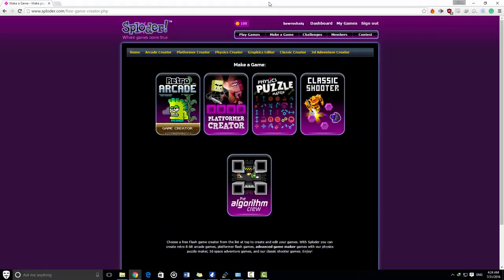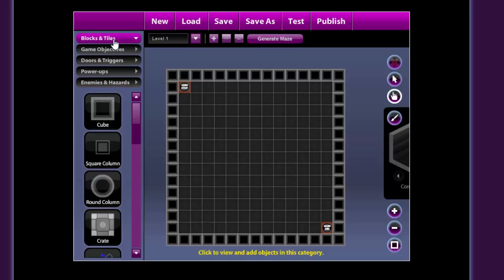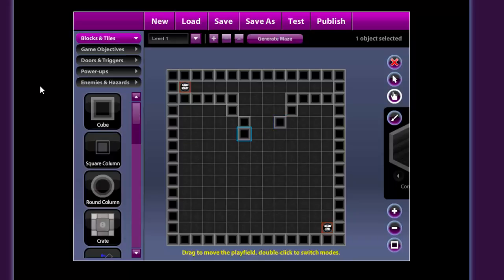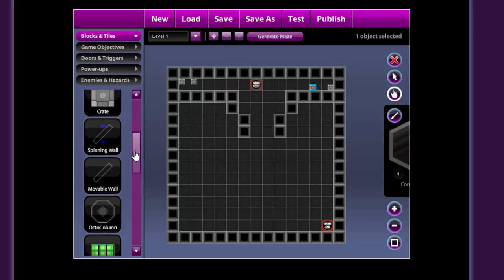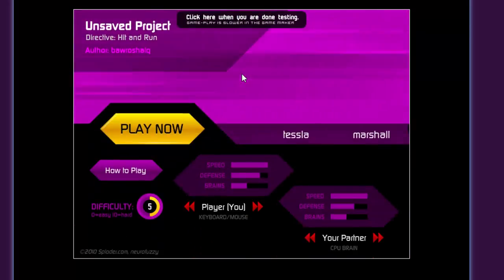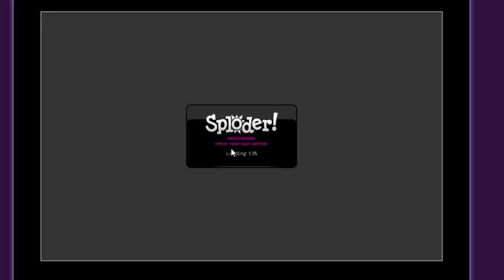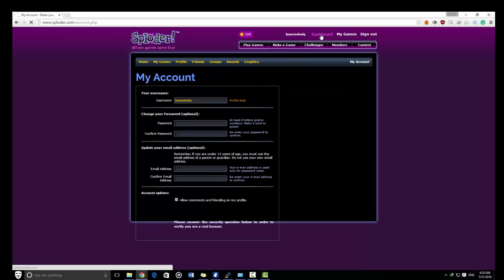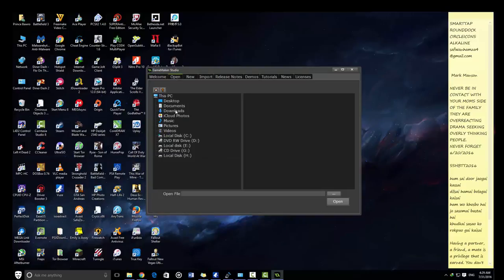How To Make A Game Without Any Program (For dummies)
How to make a game without any skills at all or without any program at all.